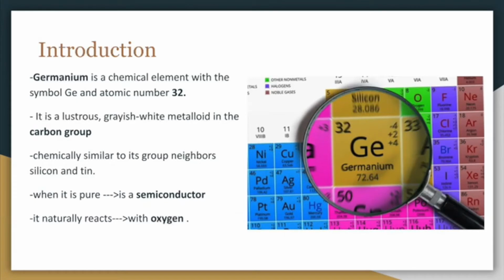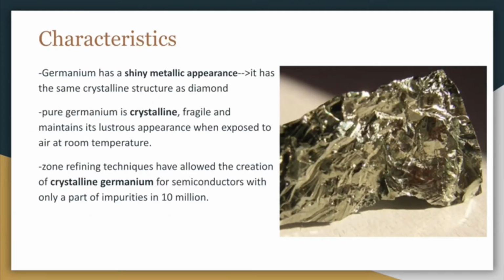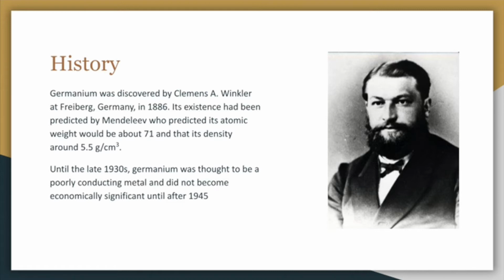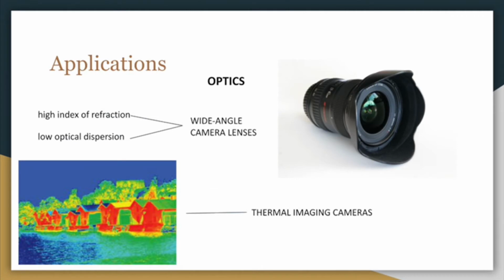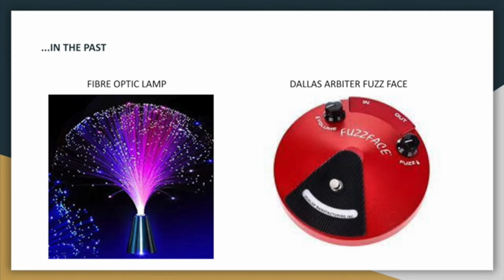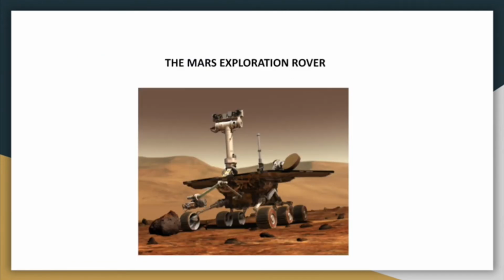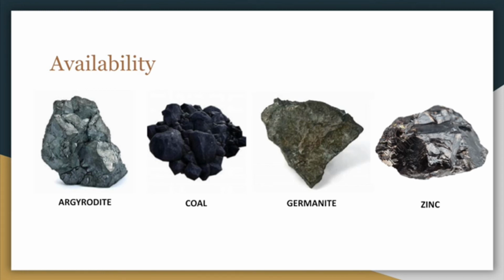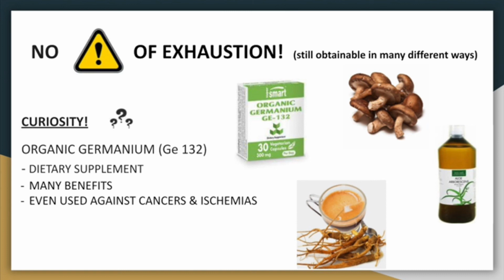RM@Schools - Germanium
Created by students Irene Giordani, Giorgia Berti, Francesco Cocchi & Francesco Merighi of class 3I, Liceo Copernico of Bologna (Italy). RM Ambassadors: Emilia Benvenuti & Alberto Zanelli.